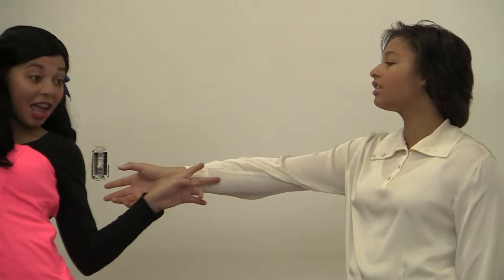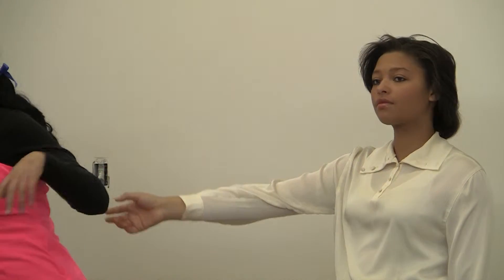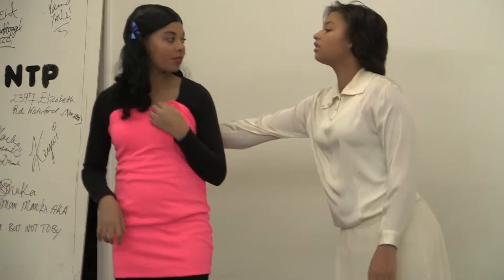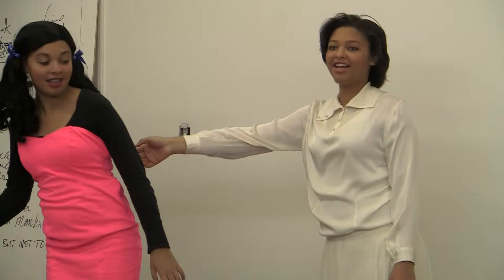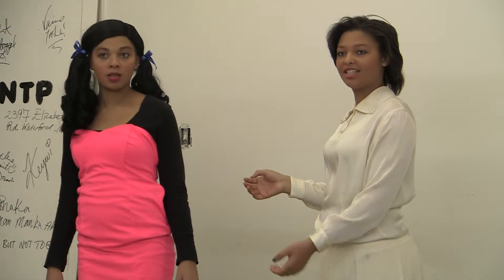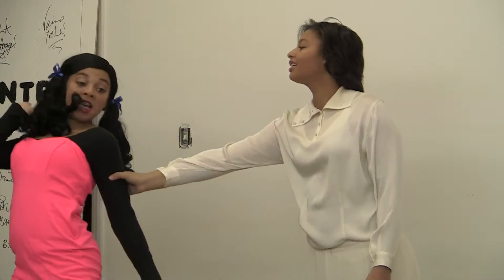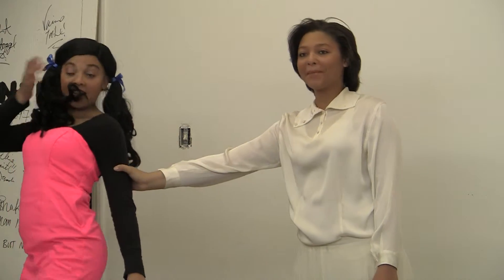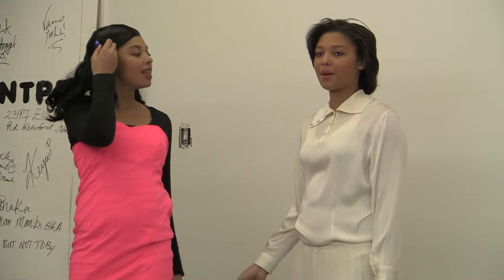NTP Backstage pre-opening photo shoot 3